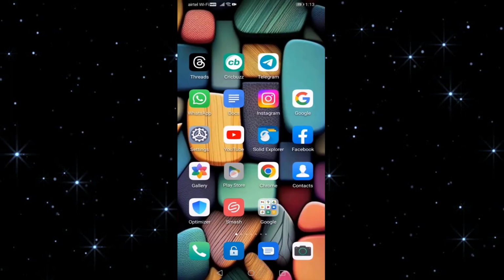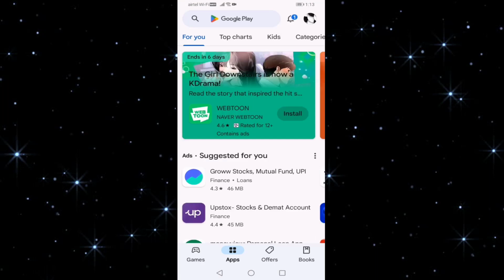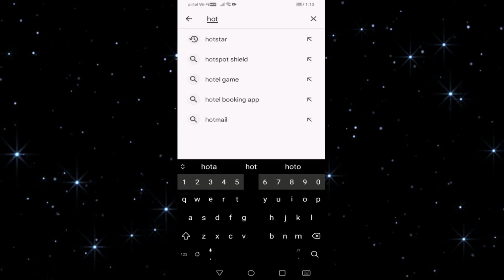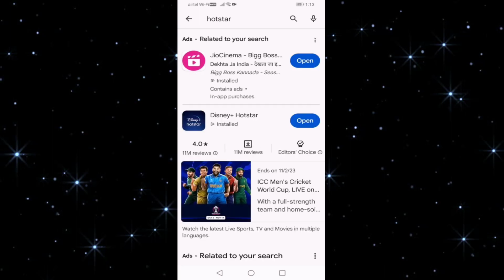Hotstar World Cup Live Matches Not Playing On Full Screen In Android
Live  Matches Not Playing On Full Screen on hotstar
How to fix Hotstar World Cup Live Matches Not Playing On Full Screen